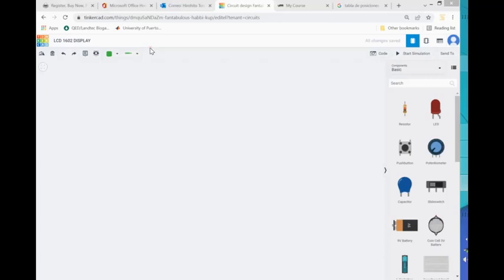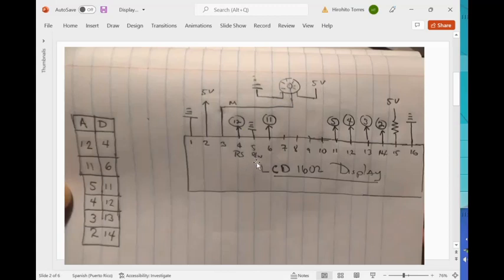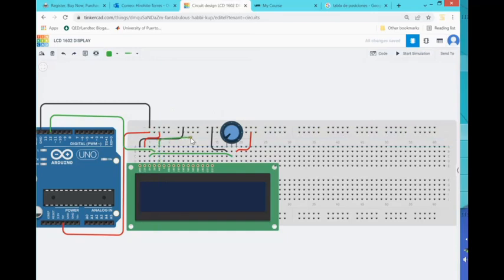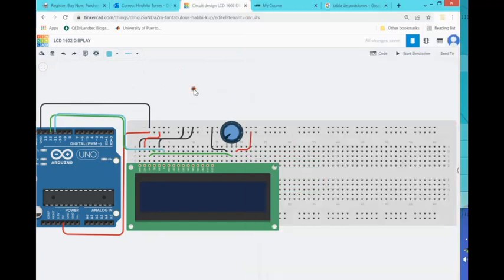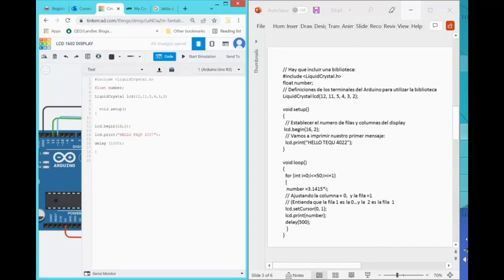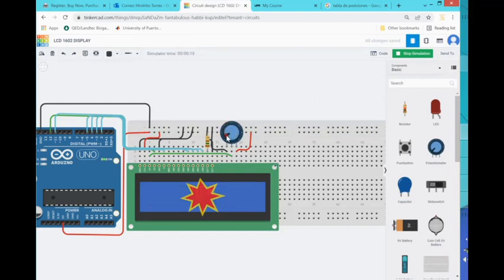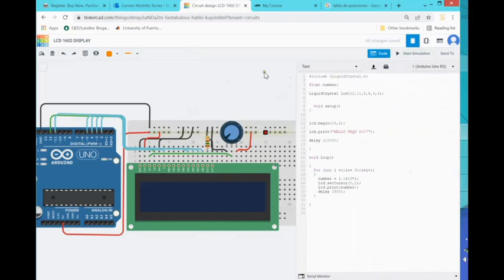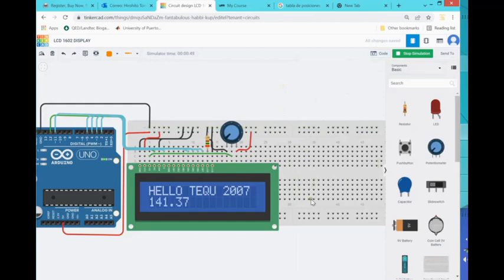TUTORIAL IN HOW TO ADD THE LCD1602 DISPLAY TO AN ARDUINO IN TINKERCAD